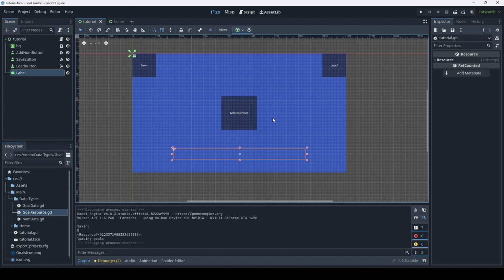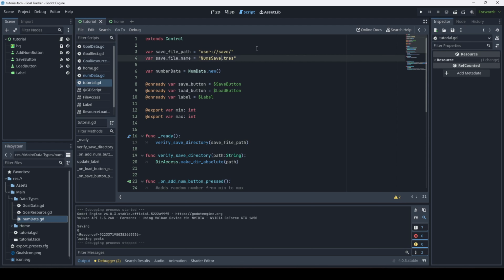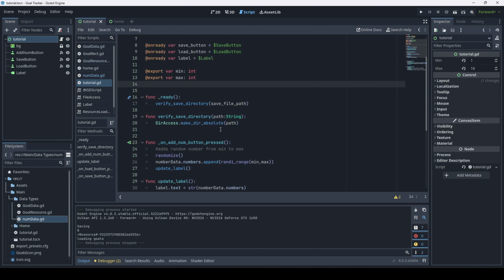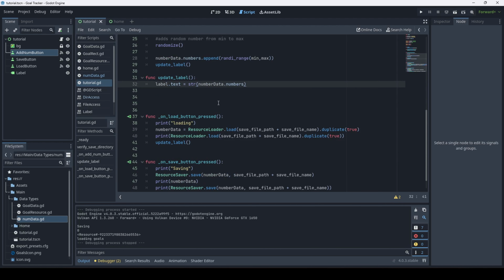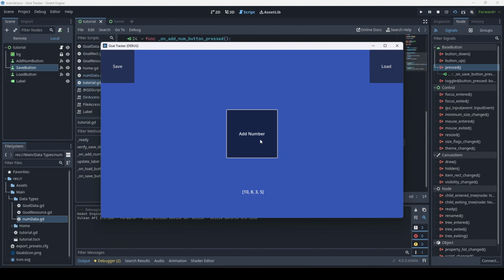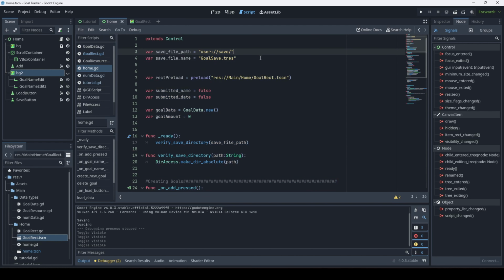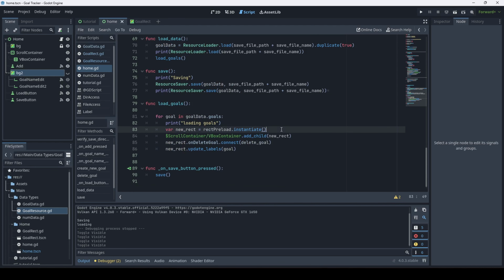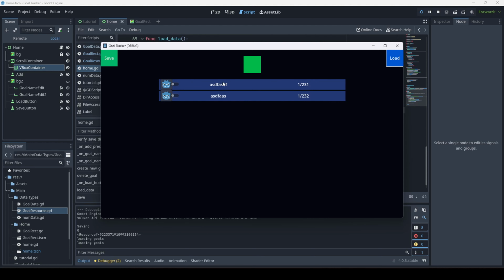Saving And Loading Data In Godot 4!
Learn how to save and load resources within Godot 4.

Warning: If you happen to publish your game, saves downloaded online could be exploited and give you a virus.

Leave tutorial suggestions in the comments!